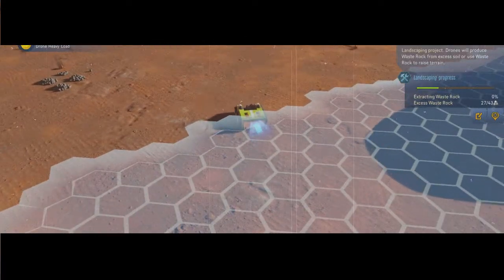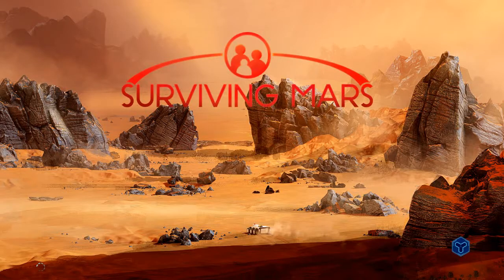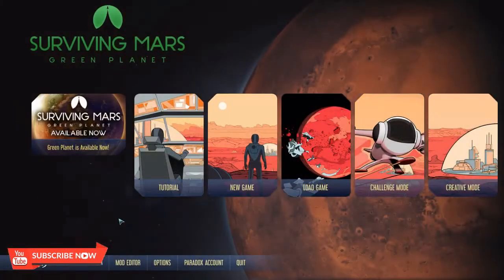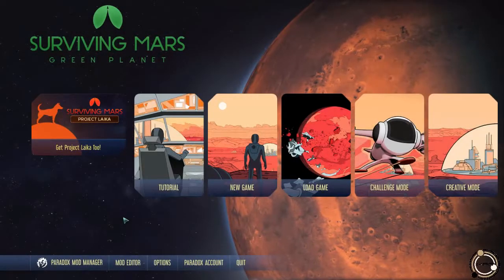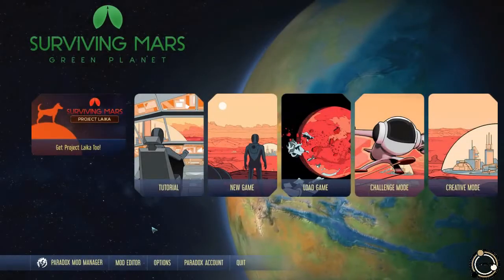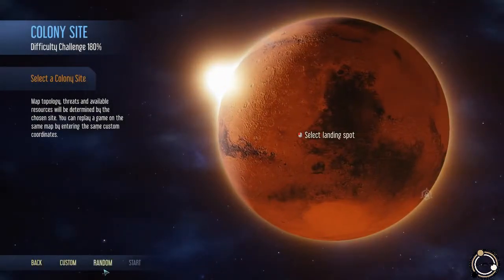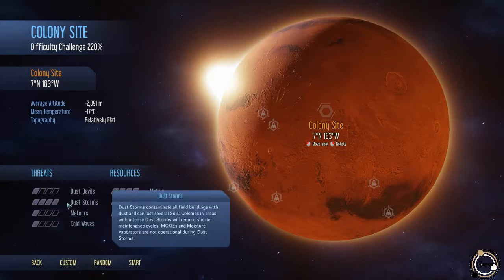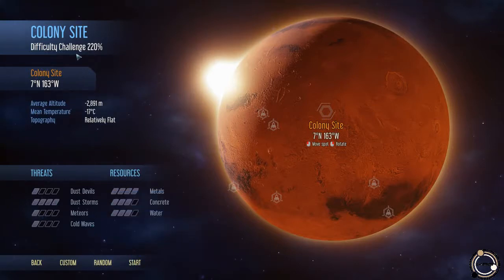Surviving Mars : Mission Terraforming : Episode 01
Welcome to Autroneer

Game-play challenge on this map
# Just sit back and enjoy

PC Specs
2 Extended Samsung 27" Monitors